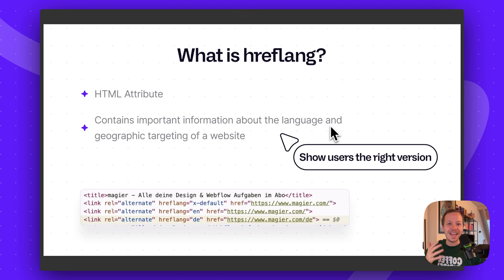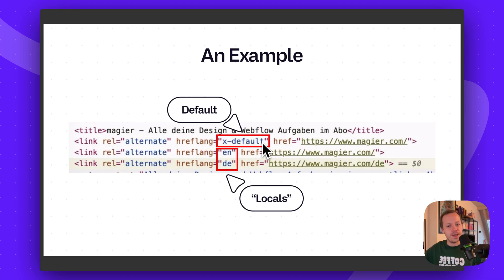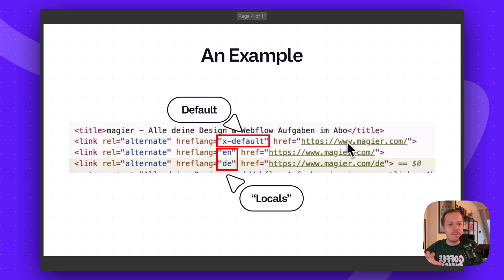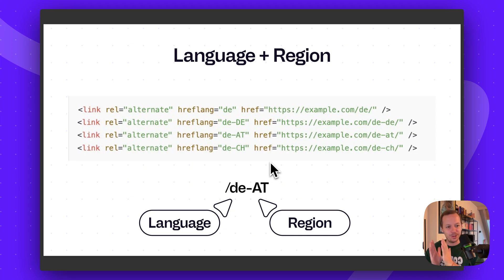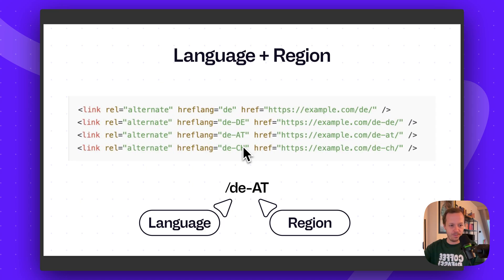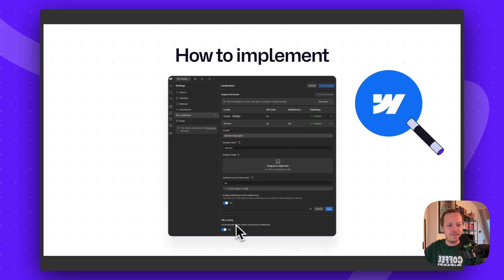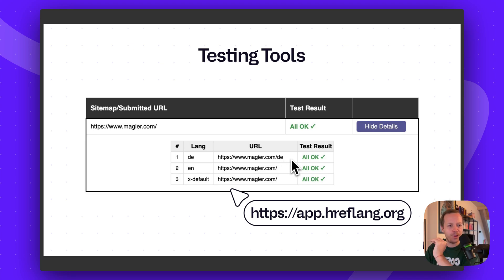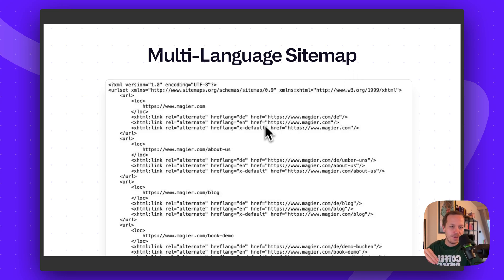Hreflang Tag Explained - SEO for Multilanguage Sites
In this video I will explain how you can tell search engines like Google which languages of your website exit. Specifically we are taking a look at the hreflang tag, how to use it and common mistakes when using it.

🪄About magier